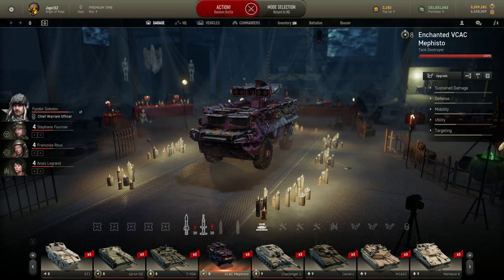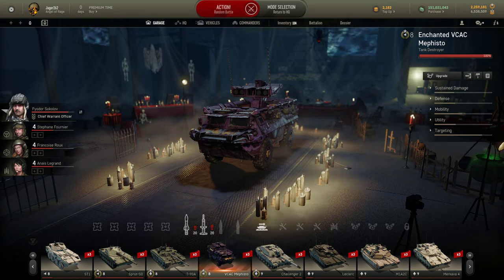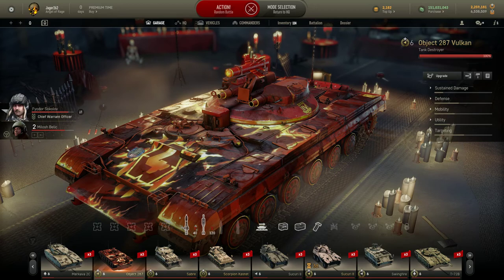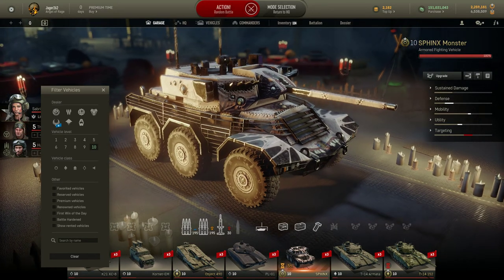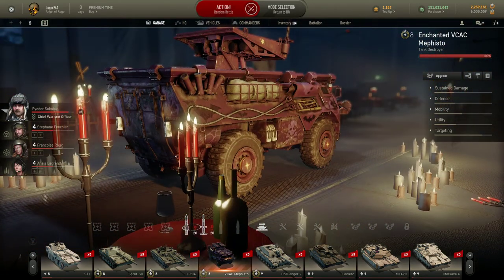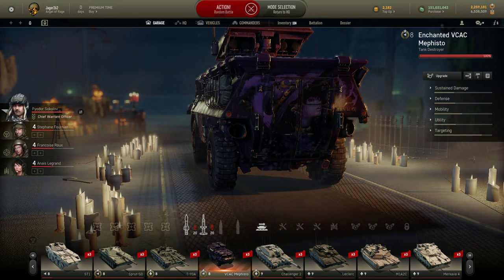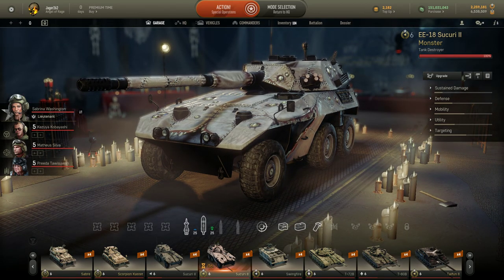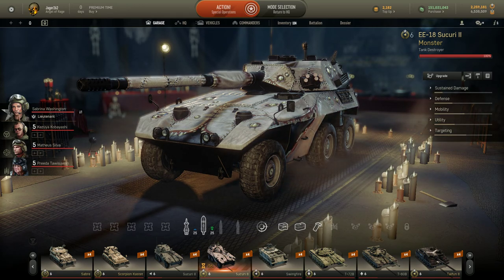Armored Warfare News: HALLOWEEN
A quick look at the Halloween garage and the skin for the VCAC TD, and a rundown of the new event missions.